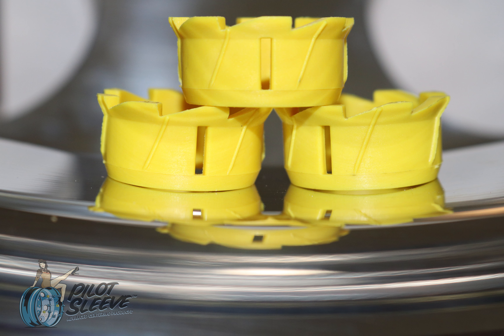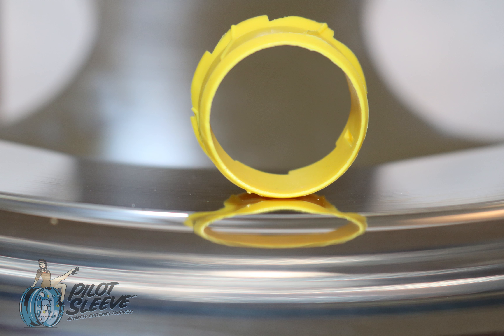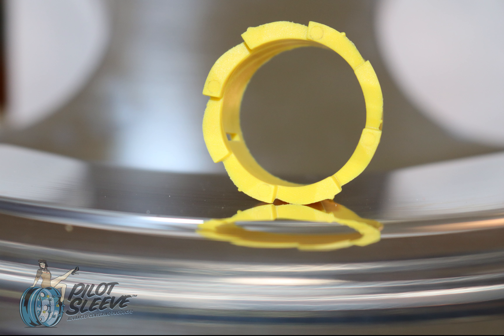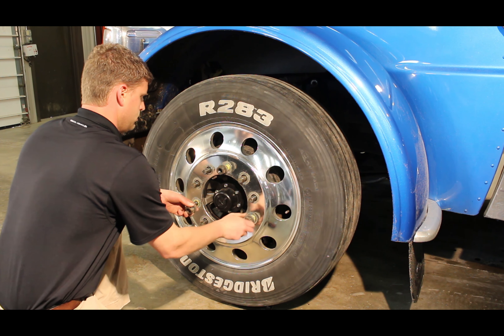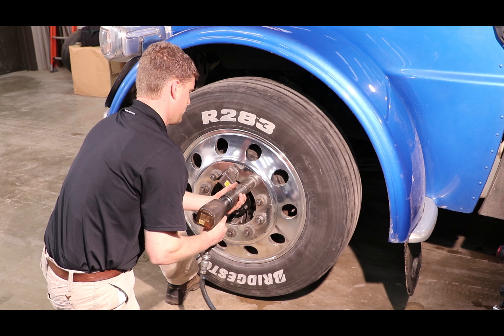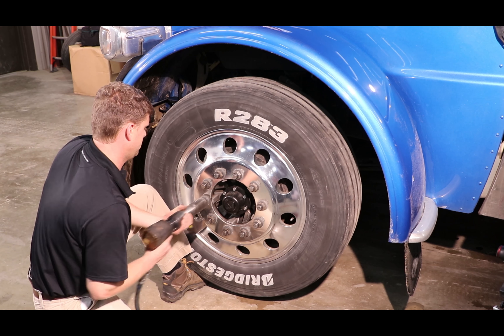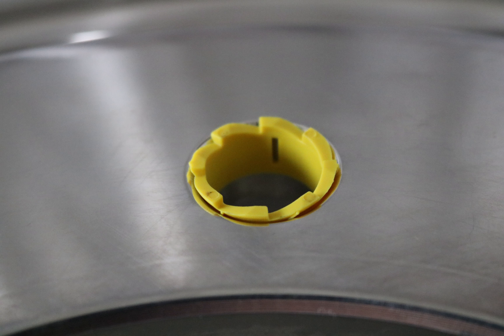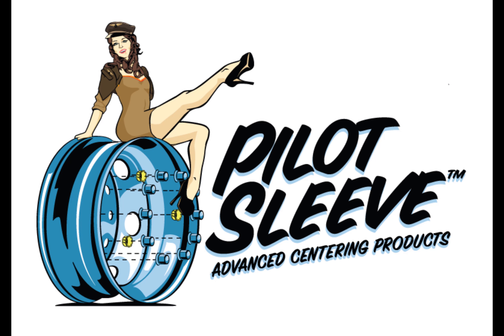Selling Points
why Pilot Sleeves, What they can do,